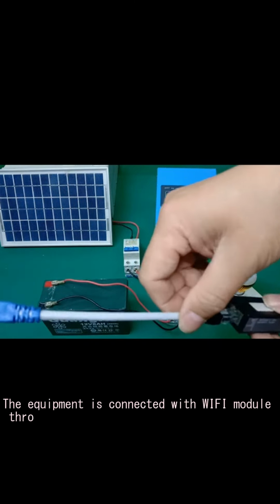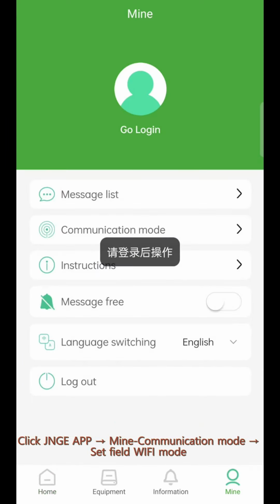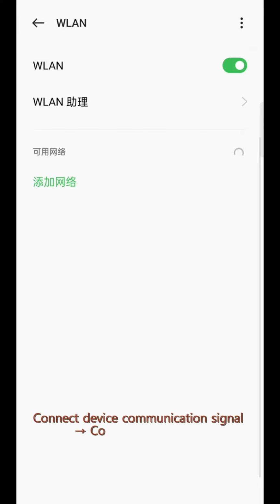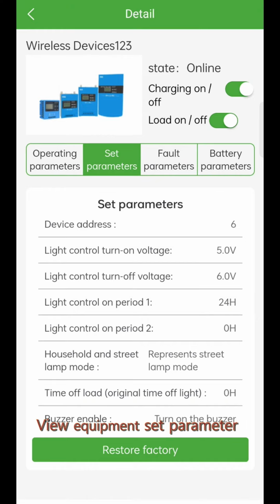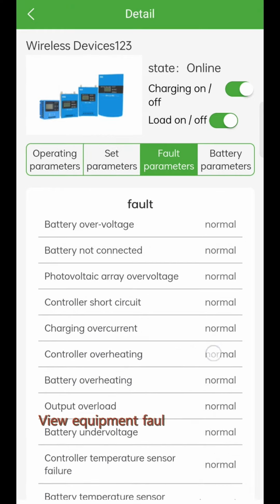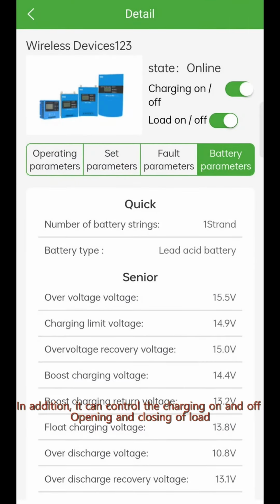Close-range wifi communication module monitoring operation instruction video#solarcontroller